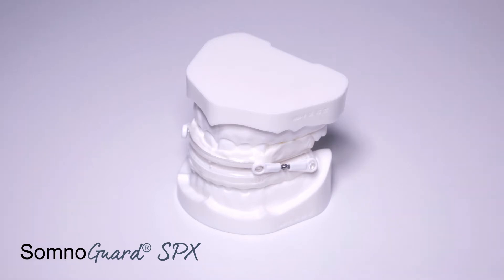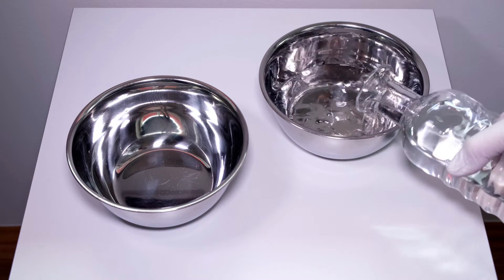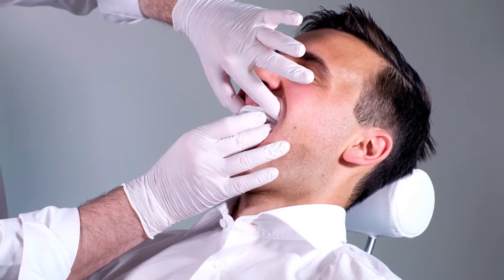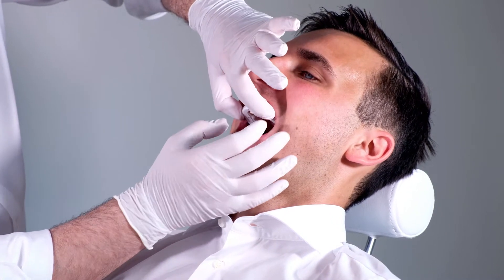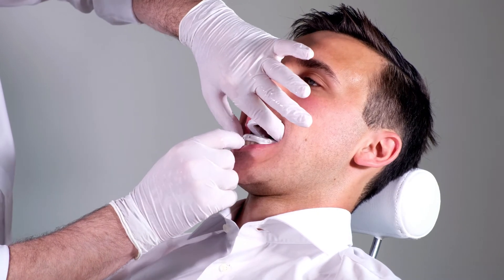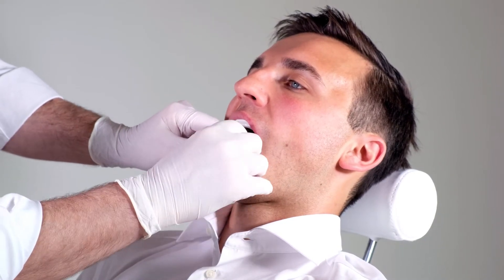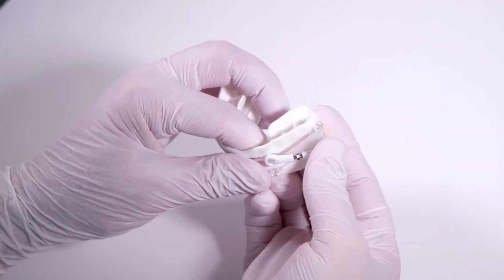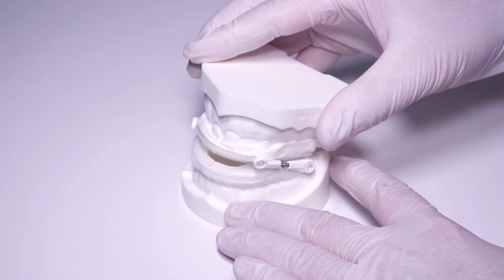SomnoGuard® SPX: Fitting of TOMED's mandibular advancement device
SomnoGuard® SPX is a two-piece, prefabricated mandibular advancement device for the treatment of snoring and mild or moderate obstructive sleep apnea. The two oral trays consist of a thermoplastic material. After heating the trays in a hot water bath, the thermoplastic material becomes easily moldable. Teeth impressions are formed when biting into the soft material. SomnoGuard® causes an advancement of the lower jaw and thus an opening of the upper airways.